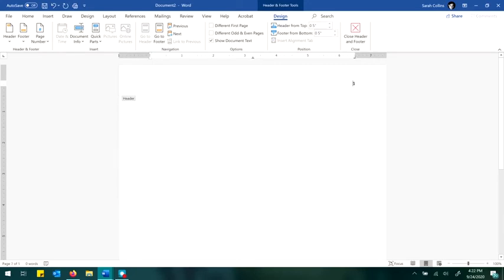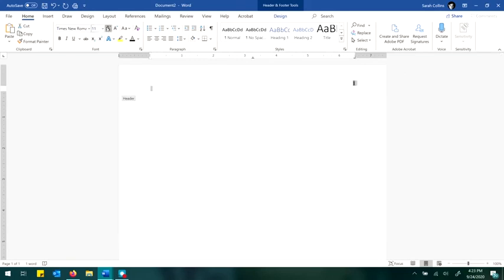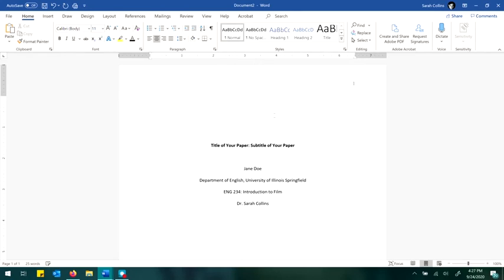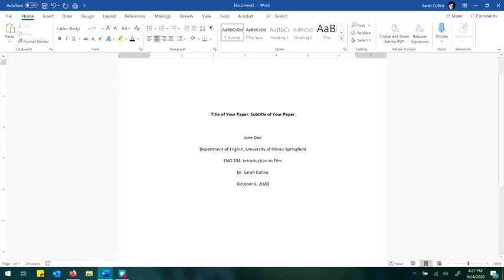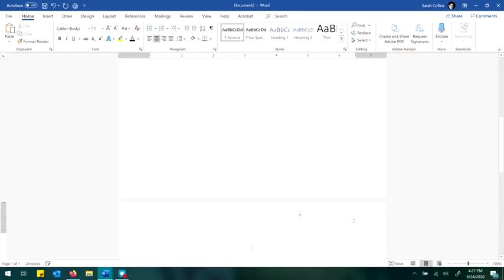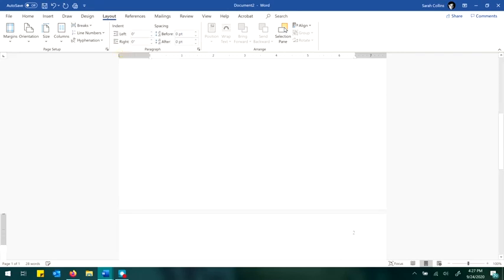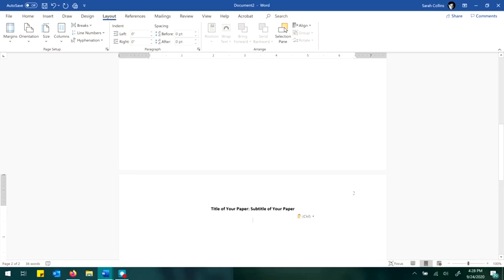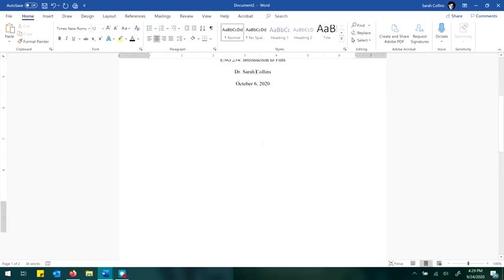Formatting Papers in APA 7th Edition Style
This video uses desktop capture software to show you how to format your paper in proper APA 7th edition style using Microsoft Word. Please note that this tutorial uses a PC, so if you have a Mac then some functionality will be different. Also note that if you use a different word processor (Google Docs, Pages, etc.) then functionality will again be different. However, if you have a PC, and use Word, then this tutorial is for you!